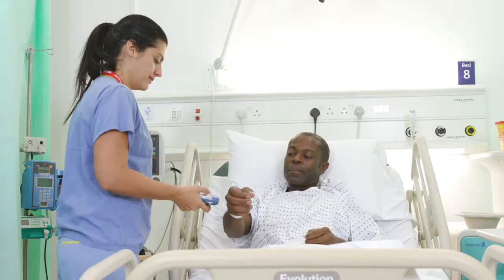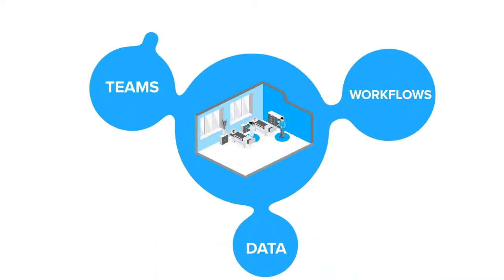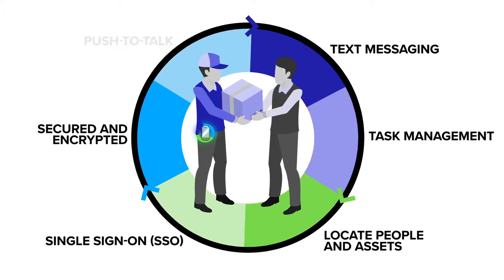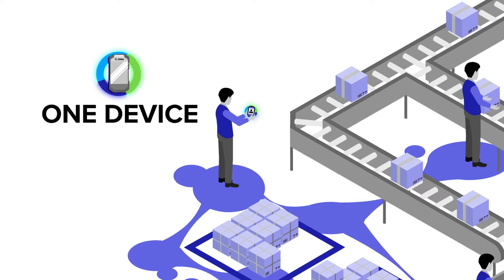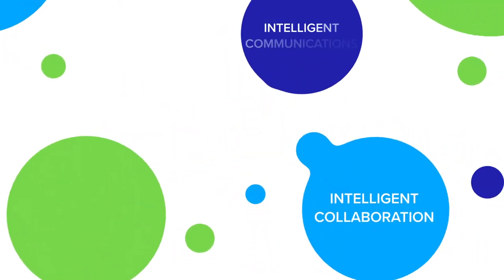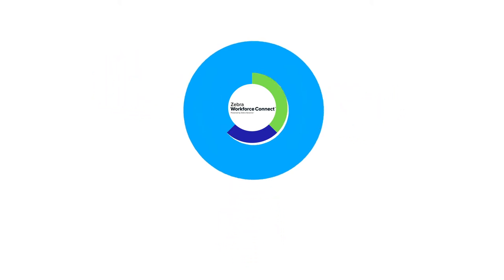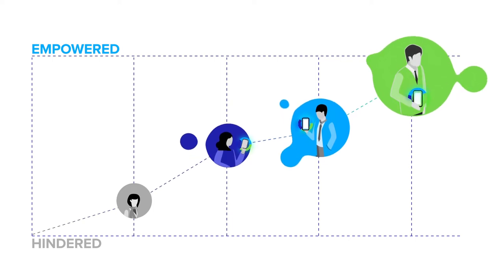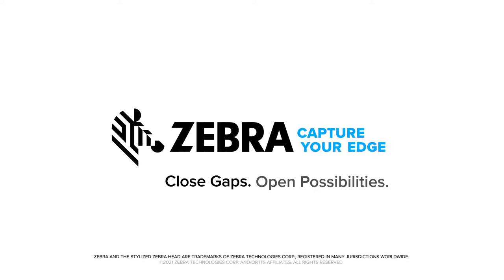Workforce Connect Close Gaps Open Possibilities | Zebra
With Workforce Connect, hindered workers become effective problem solvers, contributing their best. Critical workflows are streamlined in one place, on one device, equipping workers with the information they need, right at their fingertips.